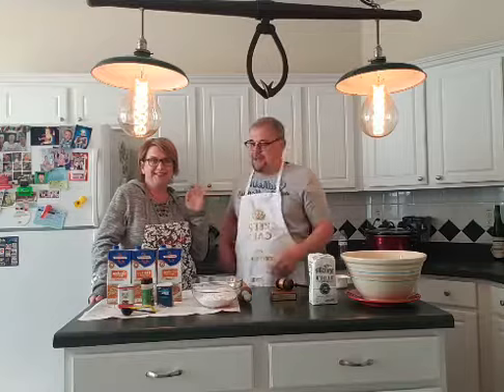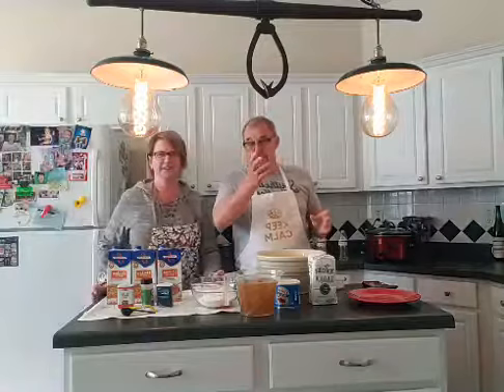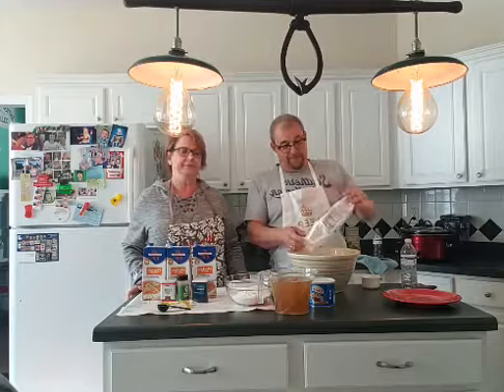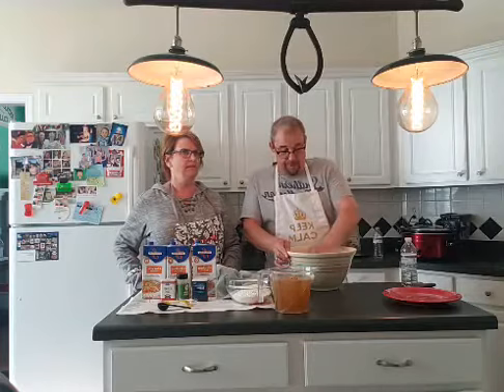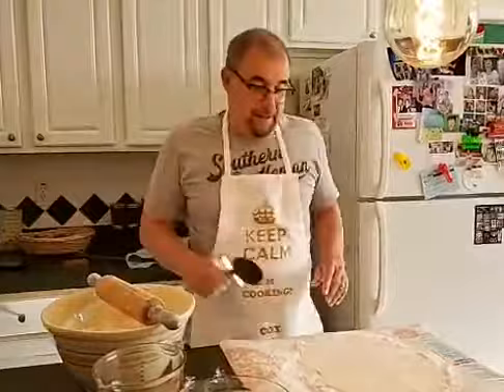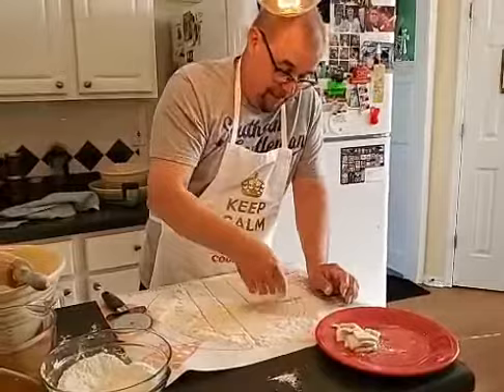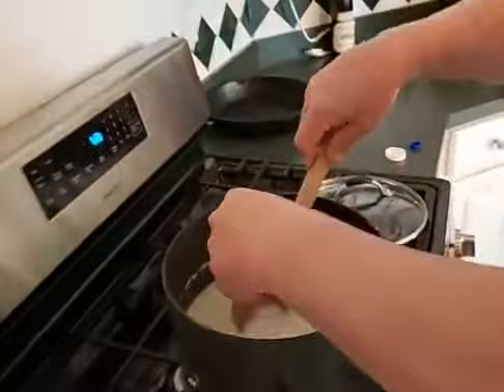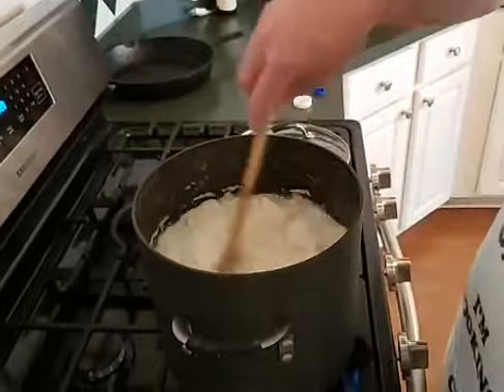Season 1, Episode 1 - Chicken and Dumplings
Na Na and Murry cook chicken and dumplings, along with southern humor and family stories.  You'll see how to make chicken and dumplings using White Lily Flour and lots of love.  This is just us, being us, laughing, loving and surviving the quarantine.  Learn how to make the perfect chicken and dumplings!